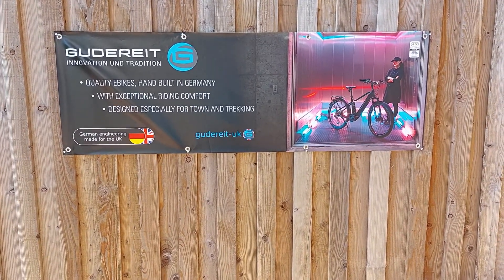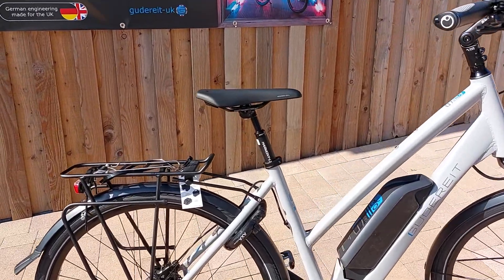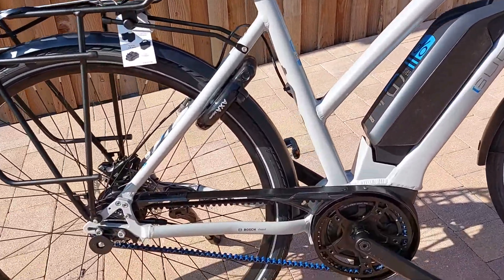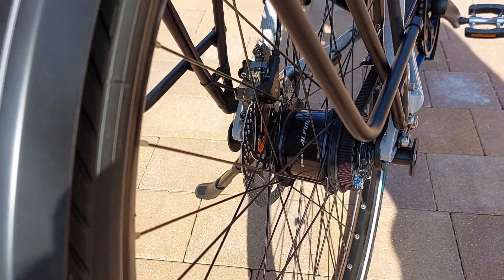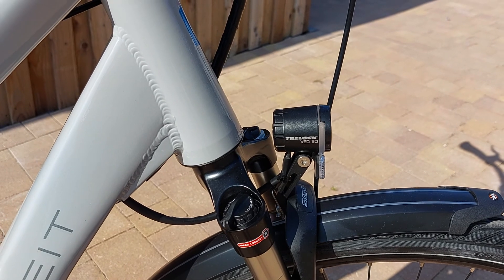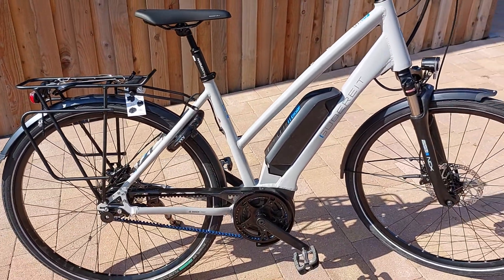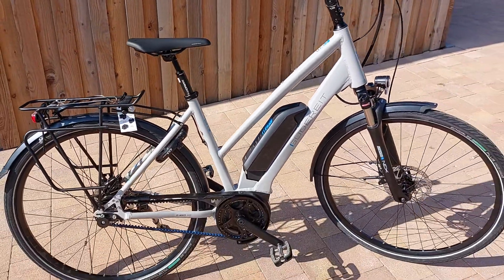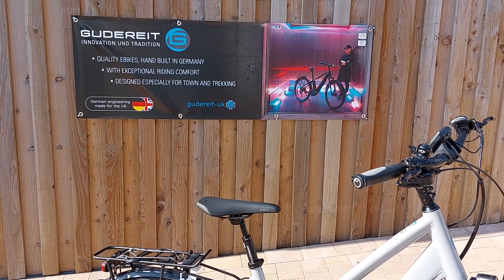Gudereit ET9 Basic electric bike in 2022 Grey Trapez 50 cm Short review presentation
This is our most popular trekking bike. Designed specifically for the 3T's (Town, Towpath, Trekking). This video illustrates the style and features of the Trapez (Step over) frame, and the 50cm frame suitable for riders from 5'5" to 6'1"
Features:
Shimano Alfine 8-speed hub gears, in combination with "Gates" carbon fibre belt drive and the ultra-quiet Bosch Active Line + motor. Saddle post with suspension and rear brake lights ...see and be seen!!
Built for Style, Comfort and 1 in 5 hills . Oh yes, and some speed, especially up hills, leave the Lycra riders behind.

Have a question for Gudereit-UK?

Who Is Gudereit-uk?

Gudereit electric bikes. E-bikes designed, engineered and hand-built in Germany. Made for the UK.

Affordable German ebikes with exceptional riding comfort for town or country. With over 70 years of experience in hand-building bicycles, Gudereit is a third-generation family-owned bike manufacturer from Germany crafting top quality, and hybrid ebikes orientated to riding comfort and exceptional quality, performance and affordability.

At Gudereit-uk, we specialise in top quality, handmade, hybrid German ebikes orientated to riding comfort and exceptional quality, performance and affordability. As we say, “Engineered in Germany… Made for the UK”.

What sets Gudereit apart from other electric bike manufacturers is our commitment to craftsmanship and attention to detail. All of our bikes are handmade with care and precision so that you can be sure that your bike will last for years. Plus, we offer a variety of models so that you can find the perfect fit for your lifestyle.

Gudereit ET 15. Top of the range Gudereit Ebike with 625 battery and Bosch CX motor